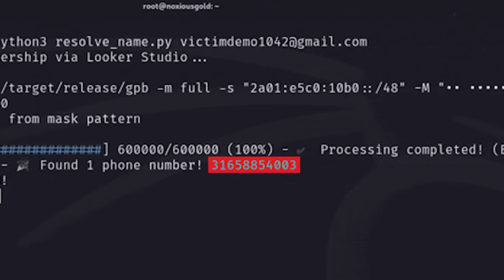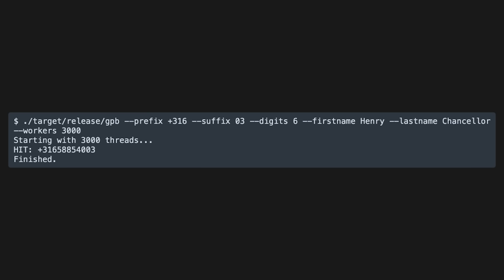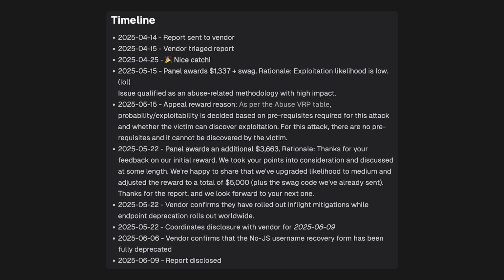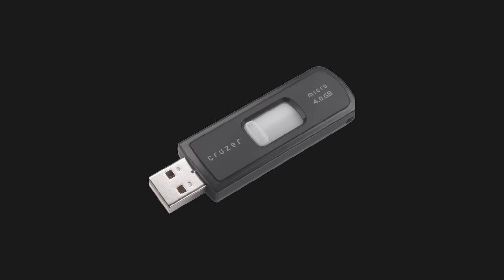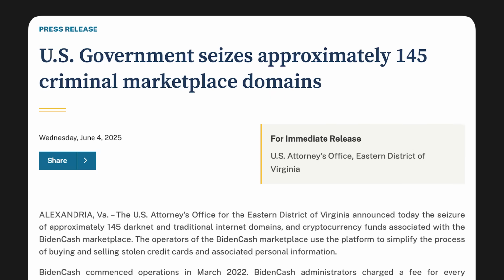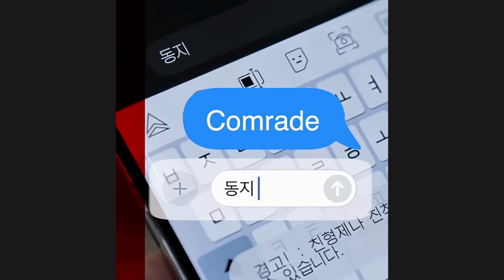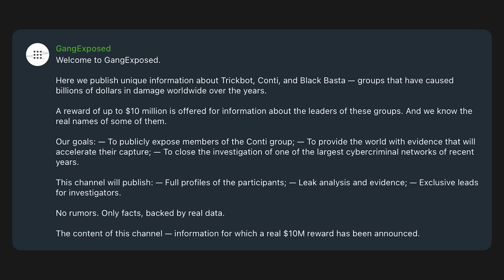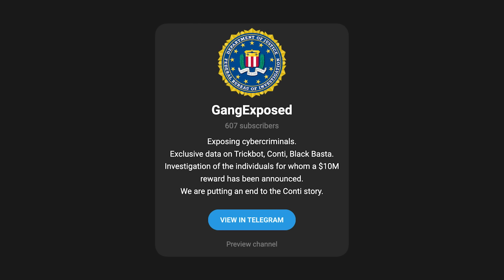Bruteforcing any Google Account's Phone Number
0:00 Intro
0:13 Bruteforcing any Google Account's Phone Number
2:55 FED: Traitor in the DoD
4:56 FED: BidenCash Pwned
6:22 FED: North Korean Phone Exposed
7:49 Exposing Ransomware Gangs